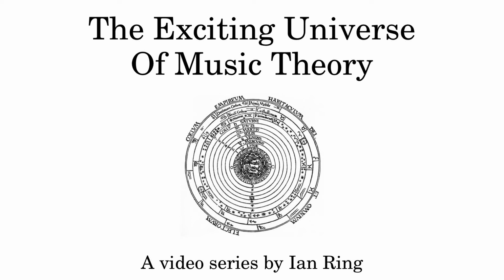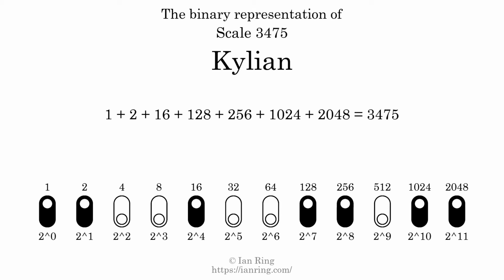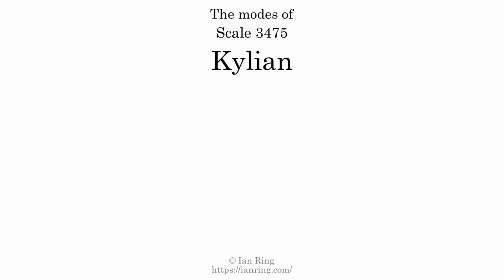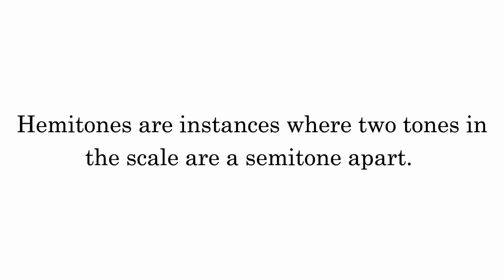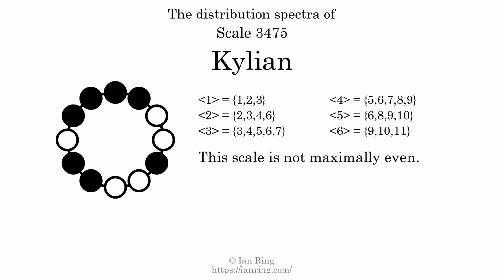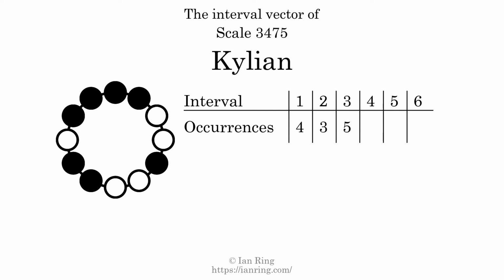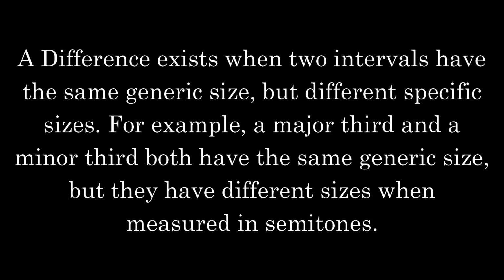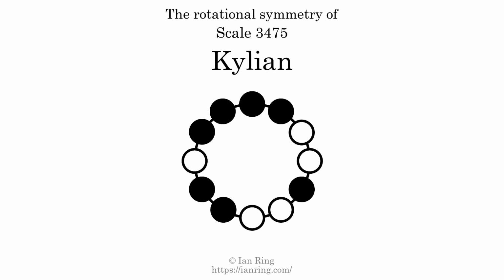Scale 3475: Kylian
More than you will ever need to know about Scale 3475, a heptatonic scale also known as "Kylian". Part of an enormous series of scale analysis videos by The Exciting Universe Of Music Theory.